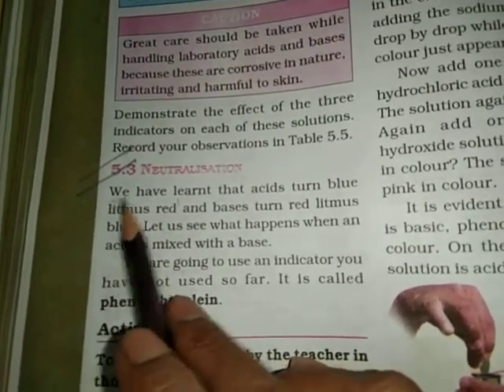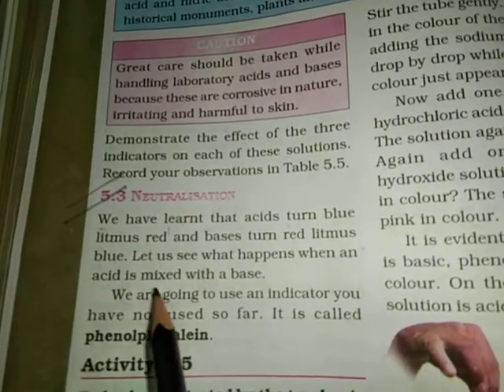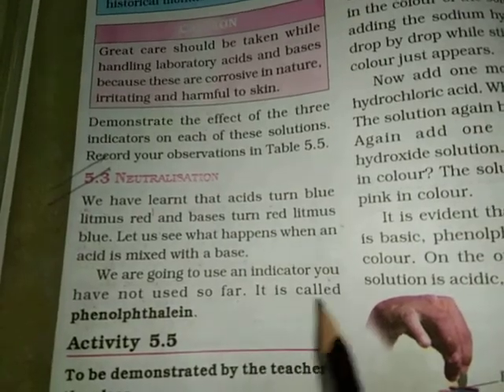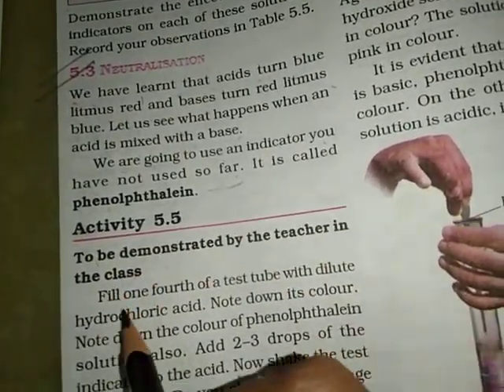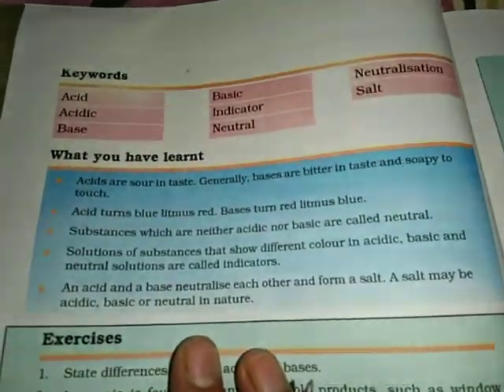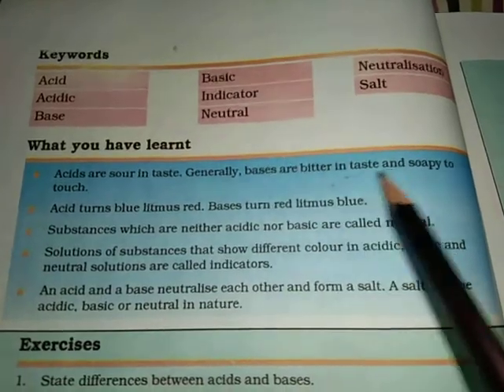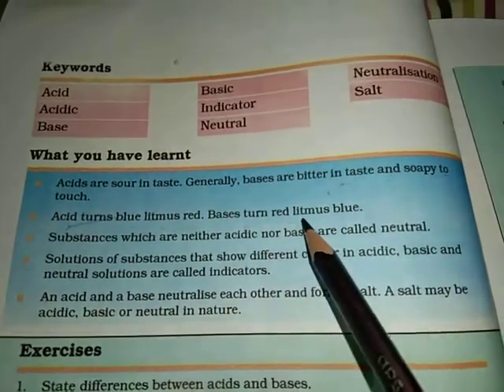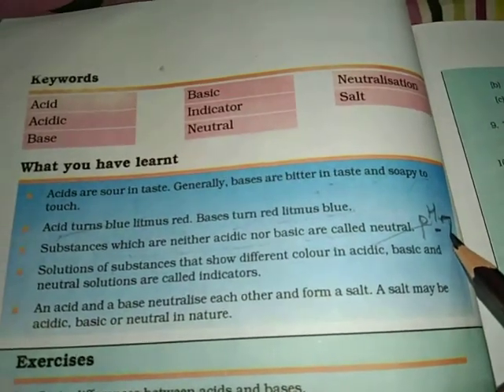DT-16.09.2020 Wed Std.-7 Science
L-5 Acids, bases & salts
Neutralization reaction - formation of salt & water and effect of phenolphthalein indicator in it.